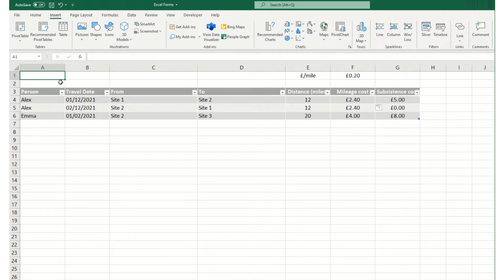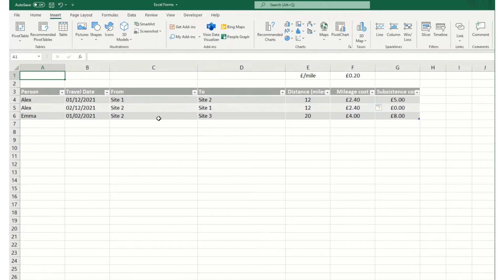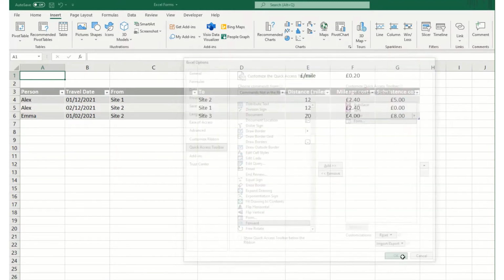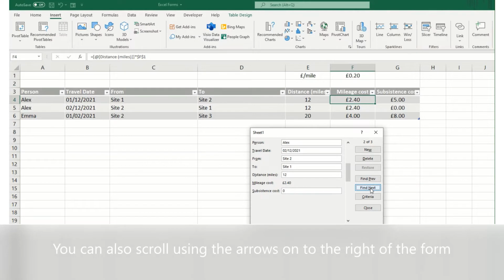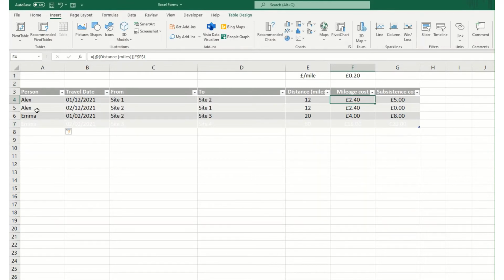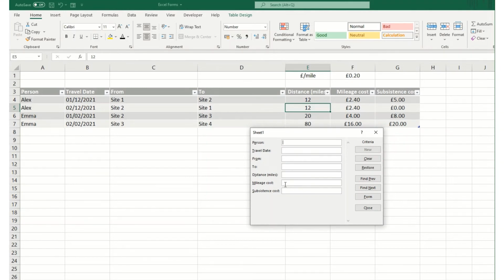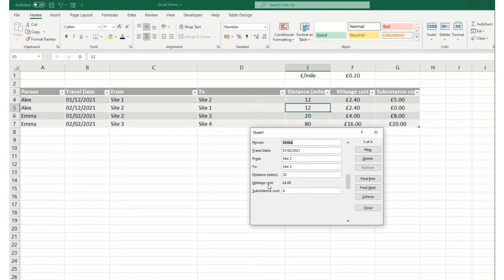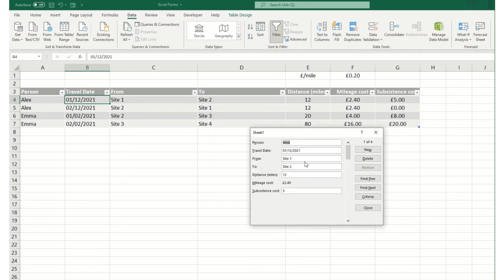Using Forms in Microsoft Excel (easy data entry and searching). Easy Excel tutorial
This video looks at how to set up Form data entry in Microsoft Excel and shows how you can use criteria to search for information in a table using forms. This easy beginners tutorial will help bring your spreadsheet knowledge up to the next level.